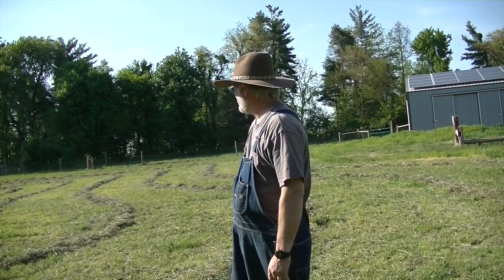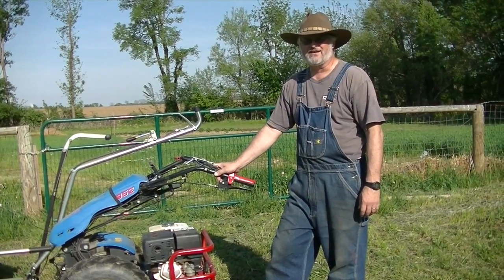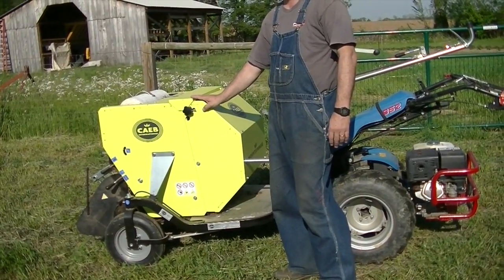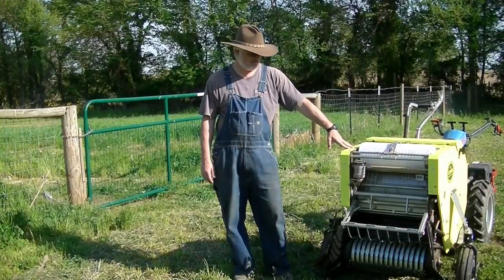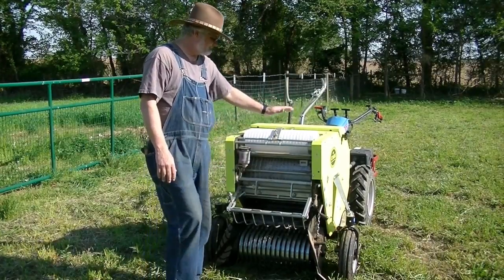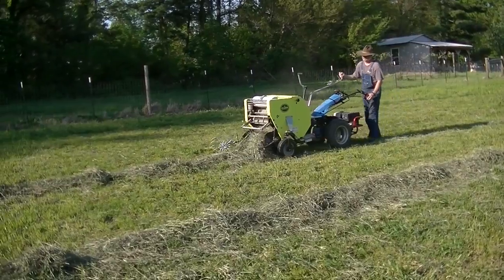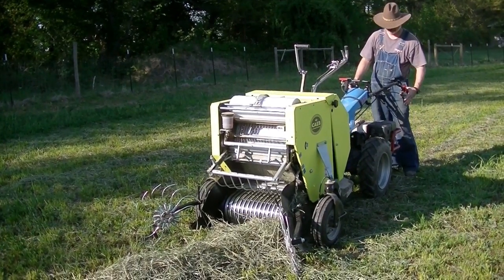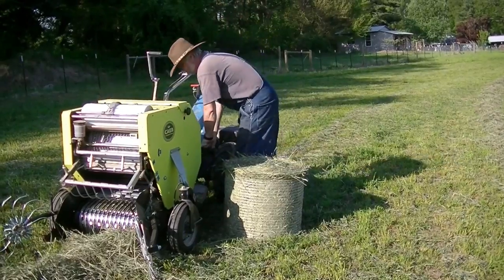Baling Hay using BCS tractor and CAEB baler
I came down with a cold after video, so my voice is scratchy, sorry for poor quality of the audio.